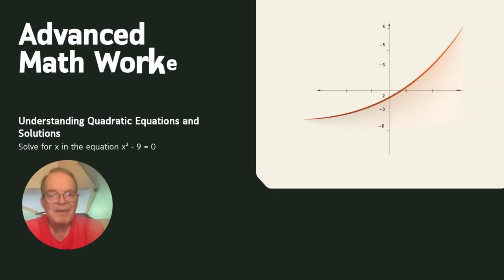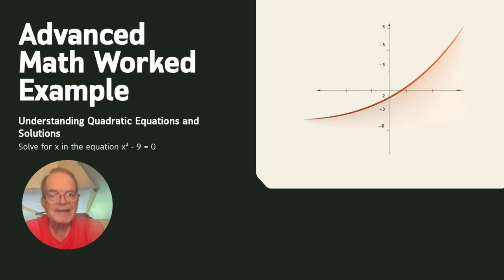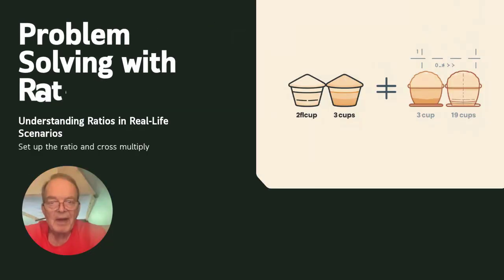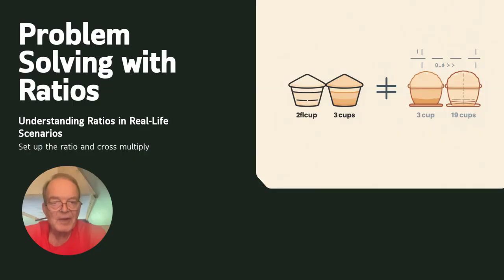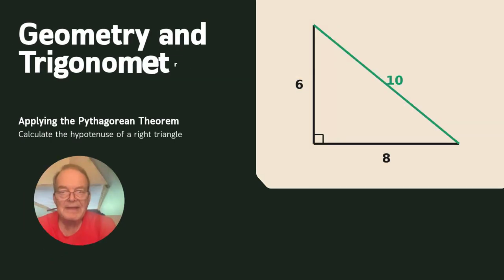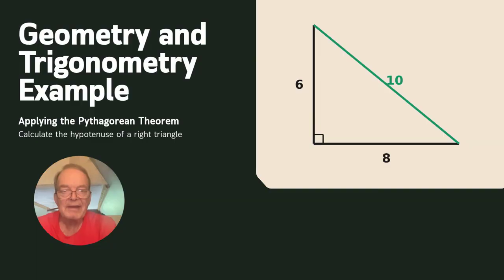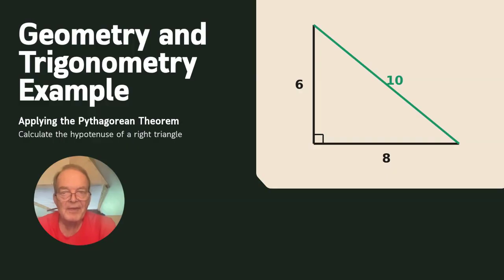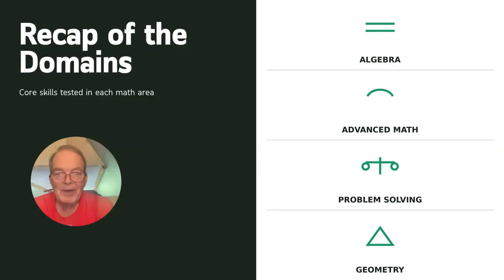Every SAT Math Topic Explained in 5 Minutes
Every topic on the SAT Math section, explained fast — Algebra, Advanced Math, Problem-Solving and Data Analysis, and Geometry and Trigonometry, all covered with real worked examples so you know exactly what to expect on test day.

In this video:
- The 4 SAT Math domains
- Algebra: solving linear equations
- Advanced Math: quadratics and square roots
- Problem-Solving and Data Analysis: ratios
- Geometry and Trigonometry: the Pythagorean theorem

If you're prepping for the SAT and want the Algebra 1 STAAR test covered the same way, check out this video next